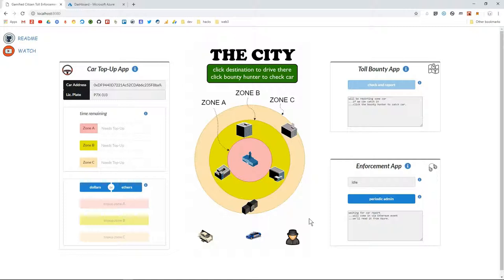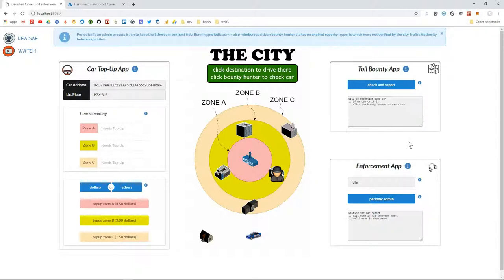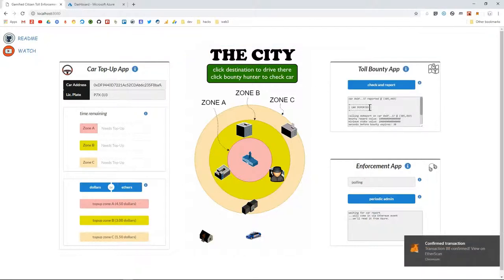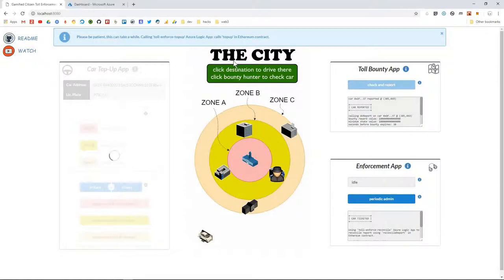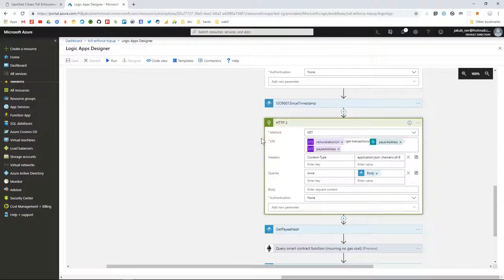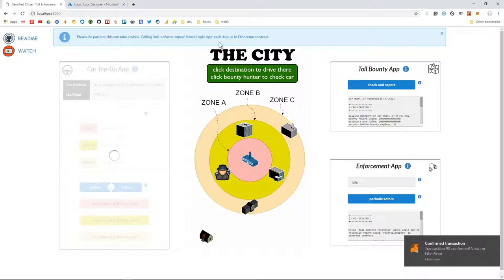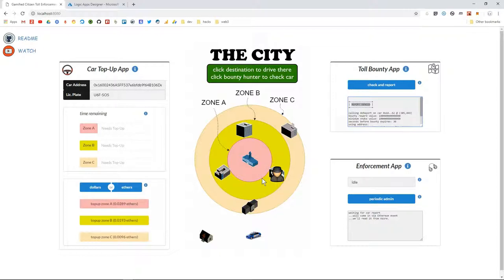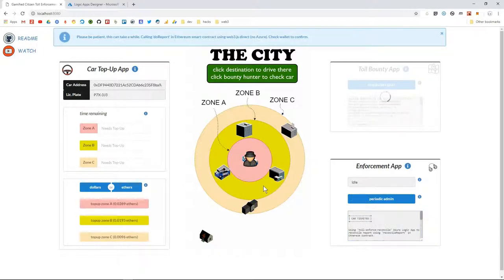crowdsourced citizen toll enforcement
Ethereal hackathon entry of a concept combining Microsoft's centralized Azure serverless connected to Ethereum, with payments for dollars and ethers via ledger-based authorizations (overhide.io).